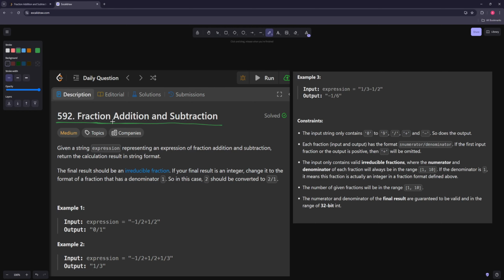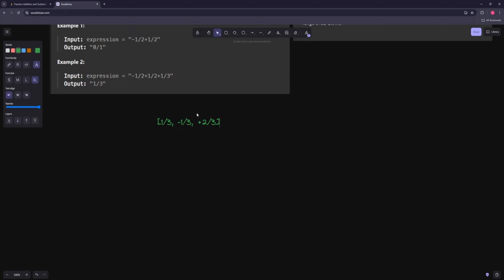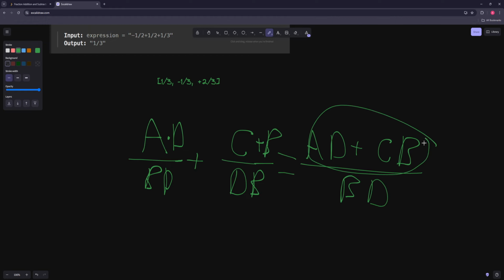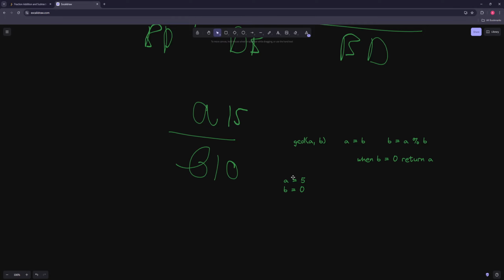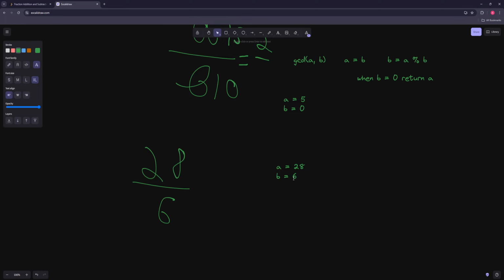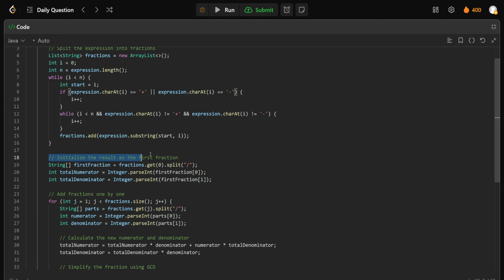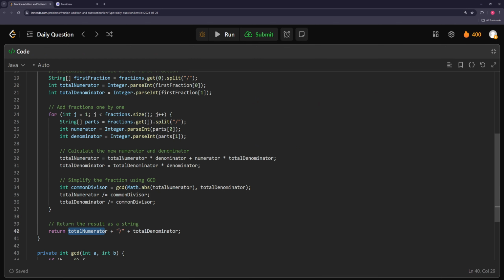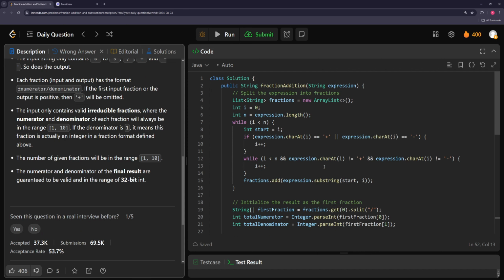LeetCode 592 - Fraction Addition and Subtraction - Java